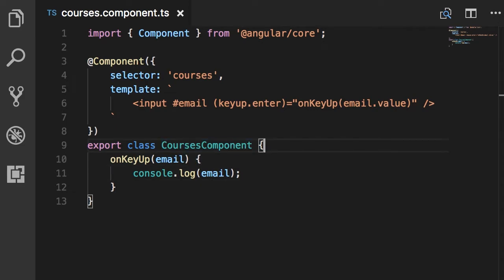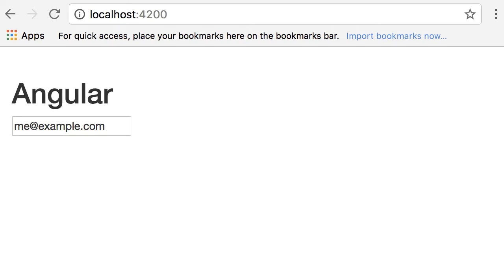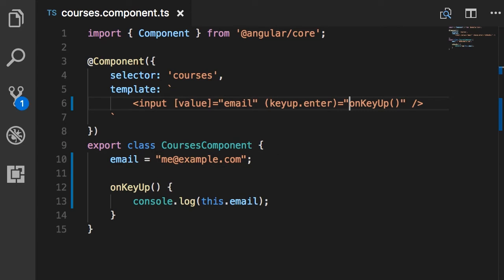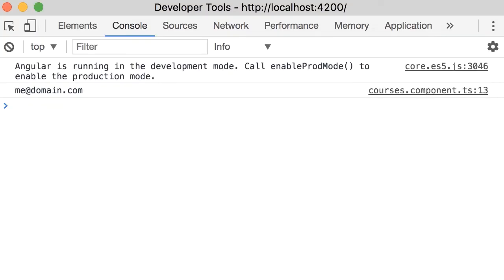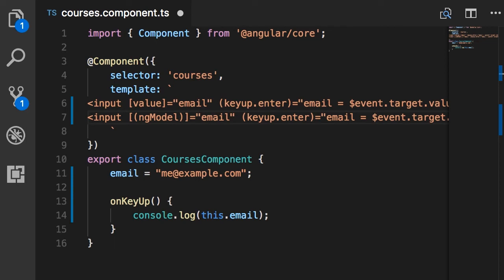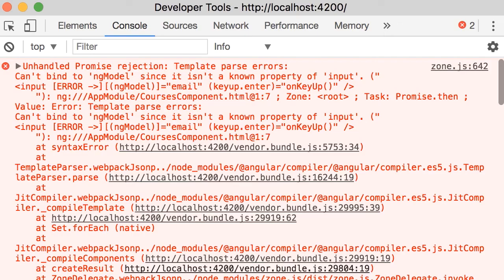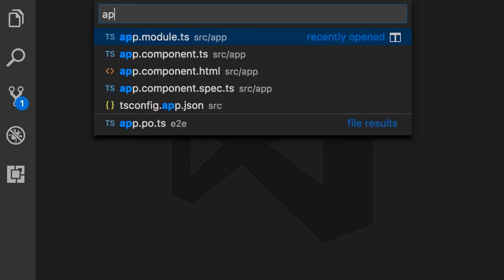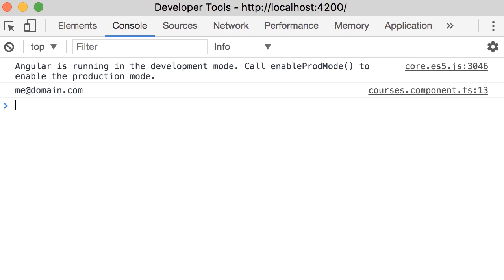Angular | Beginner to Pro #46 - Two way Binding [By Mosh Hamedani]